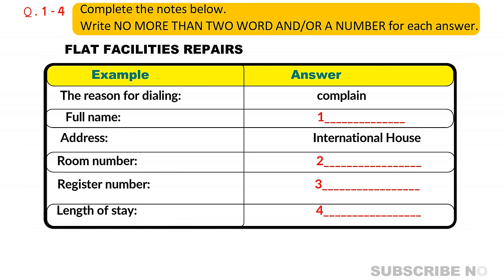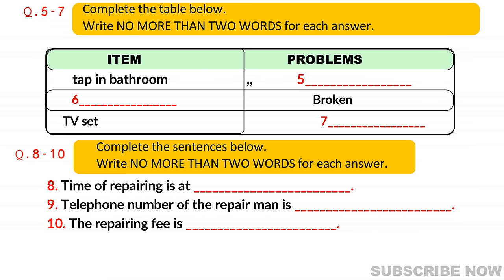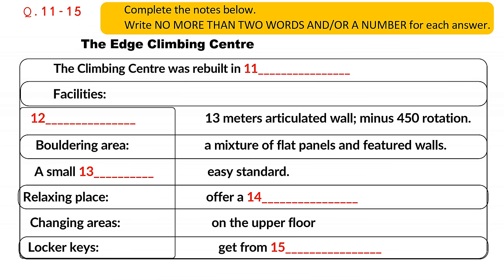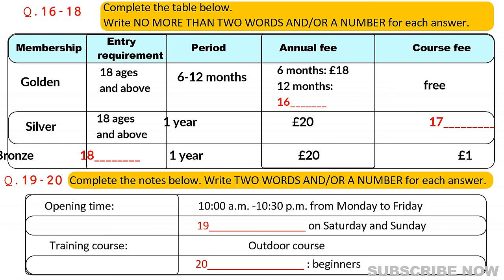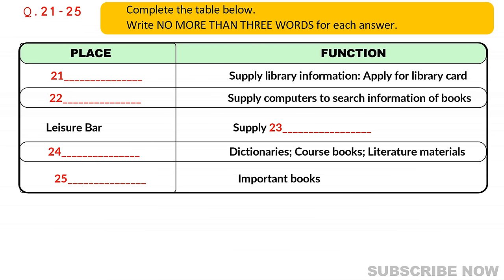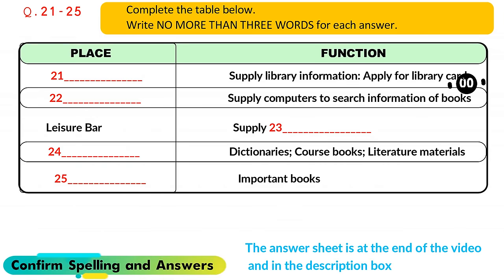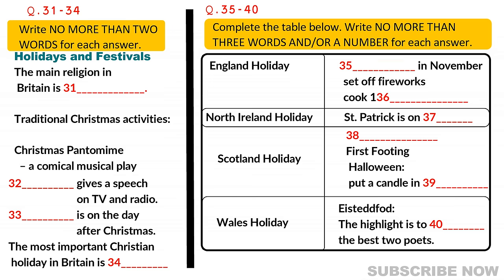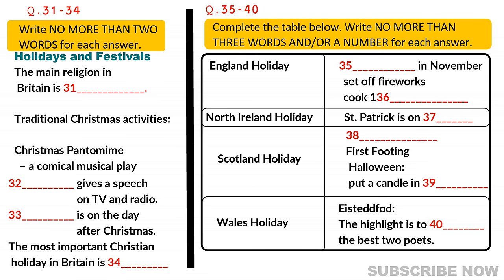IELTS Listening Practice Test 2024 with Answers [Real Exam - 427 ]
ANSWERS SHEET
SECTION 1
1 Kevin Green
2 16C
3 KG 6037
4 two months
5 leaking
6 stove door
7 no sound
8 5 p.m.
10 free
Section 2
11 1998
12 Main Hall
13 warm-up wall
14 cafe
15 reception
16 £30
17 £1
18 14-17 ages
19 10:00 a.m. – 8:00 a.m.
20 Indoor course
Section 3
21 Reception
22 Computer Section
23 drink and snacks
24 Reference Room
25 Closed Reserve Room
26 Journals
27 Photocopy Room
28 multimedia equipment
29 B, D (in any order)
30 B, D (in any order)
Section 4
31 Christian
32 Queen
33 Boxing Day
34 Easter
35 Bonfire Night
36 potatoes and sausages
37 17th March
38 New Year’s Eve
39 pumpkins
40 crown
listening test
latest ielts listening test
listening new